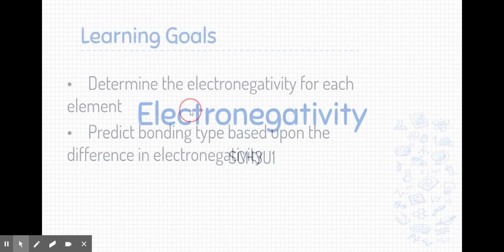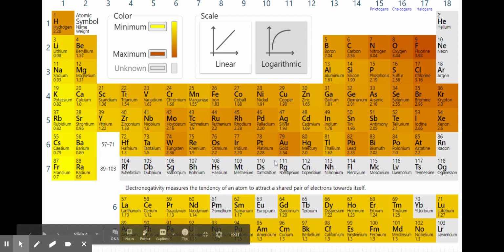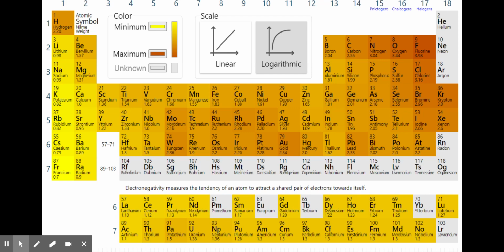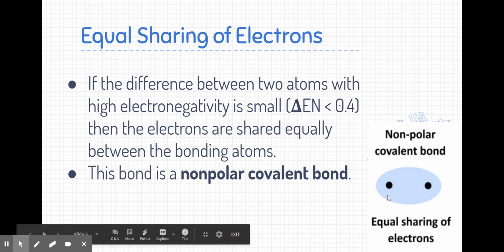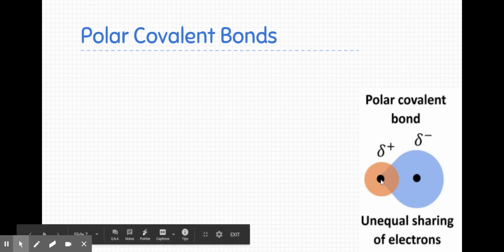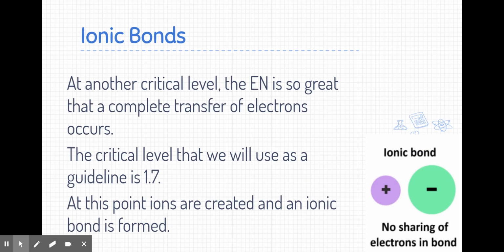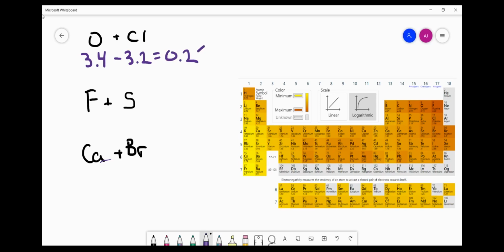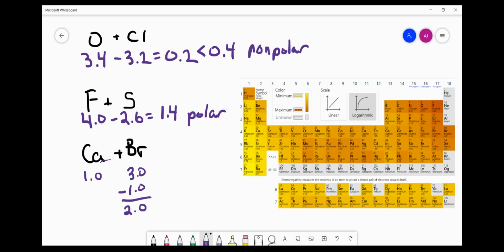Introduction to Electronegativity